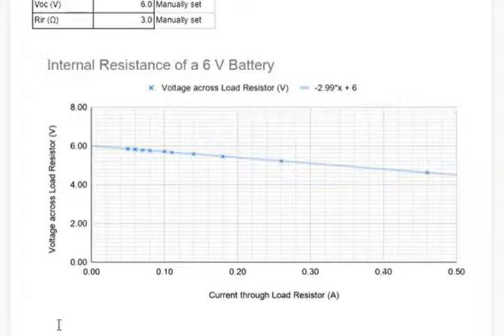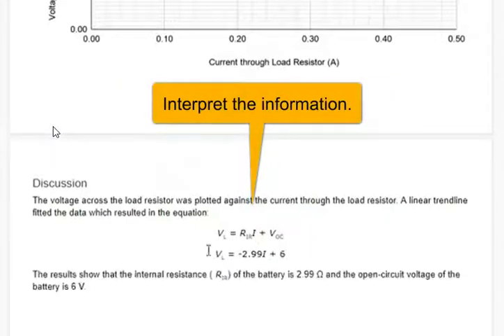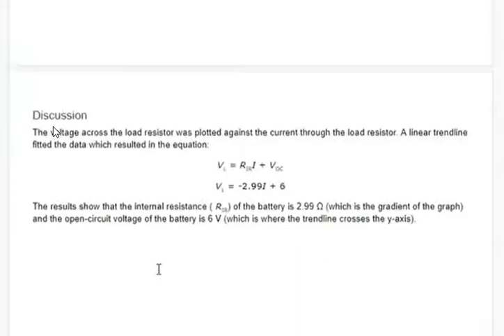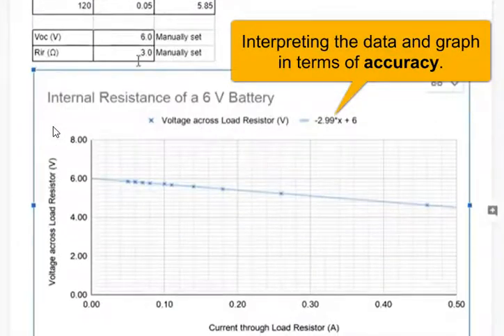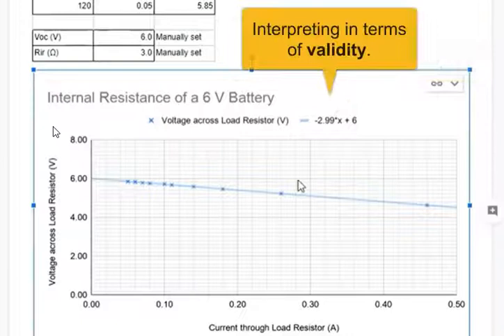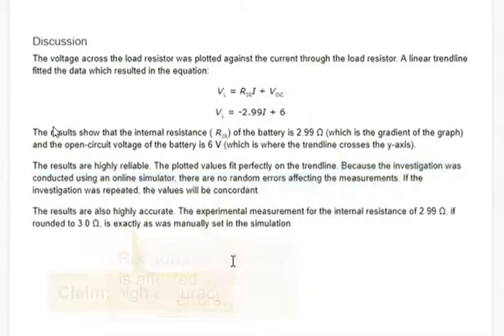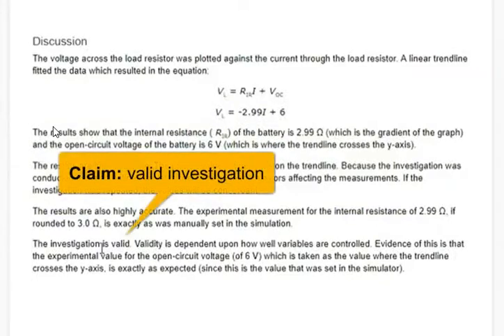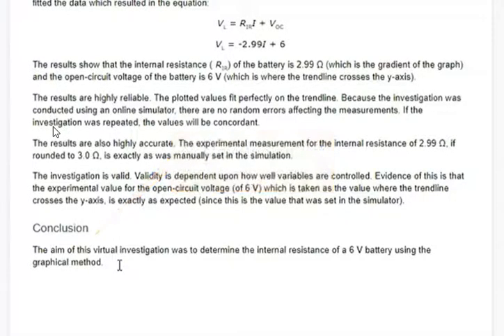Writing a Discussion (Claim-Evidence-Reasoning)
In this video I model how to write a discussion for a virtual lab report using the claim-evidence-reasoning (CER) model.